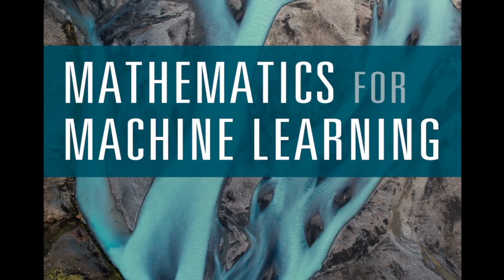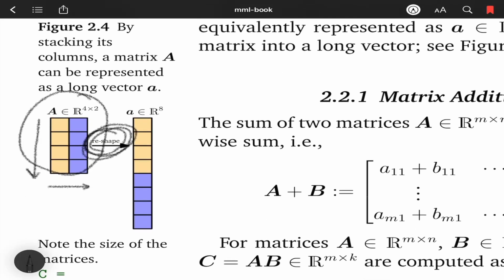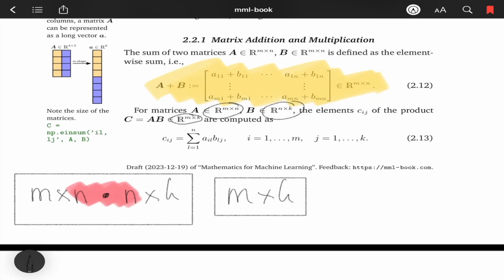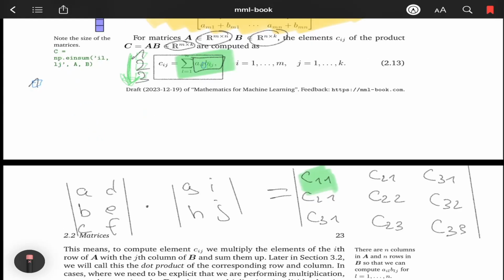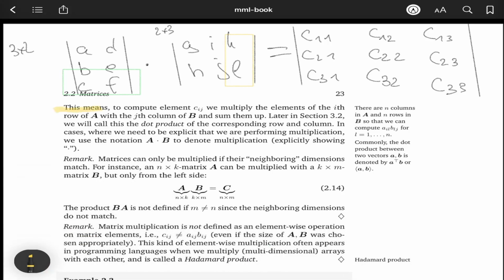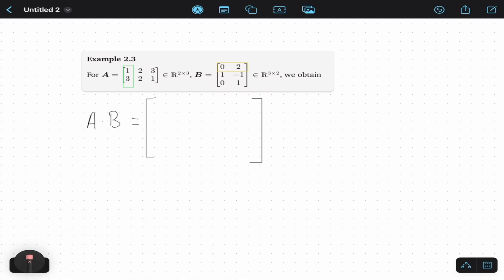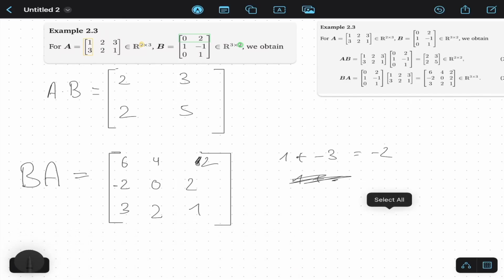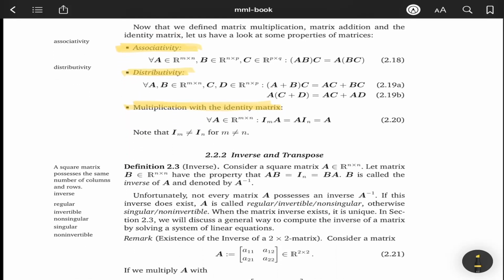2.2 Matrices - Self Study Mathematics of Machine Learning